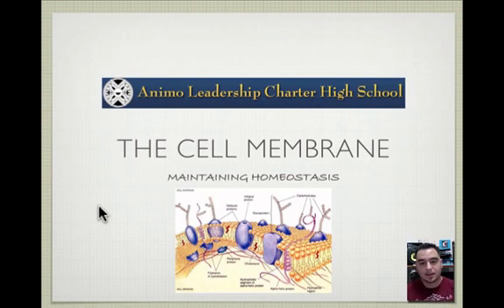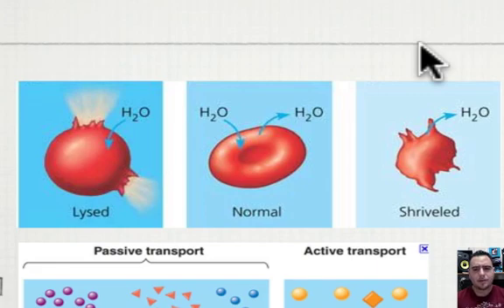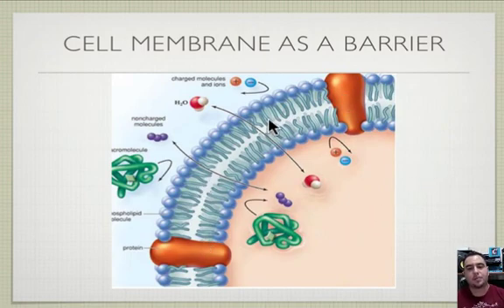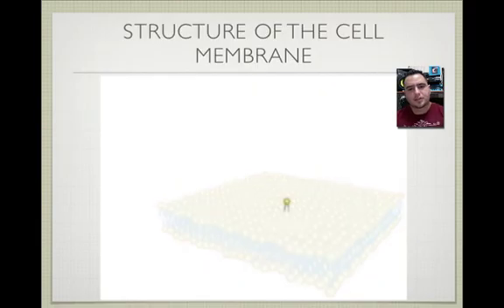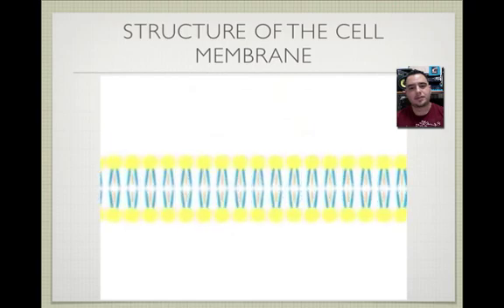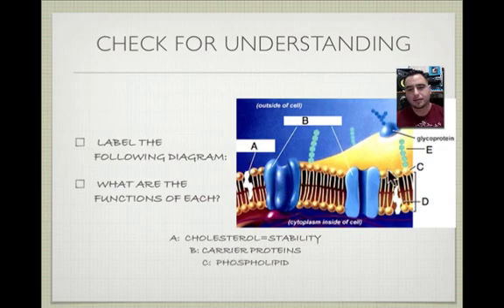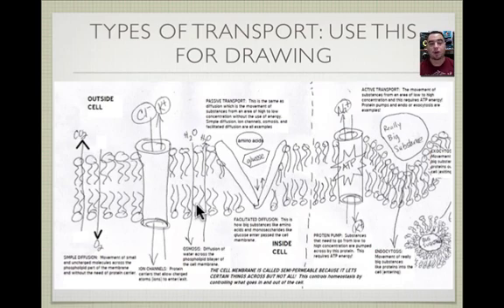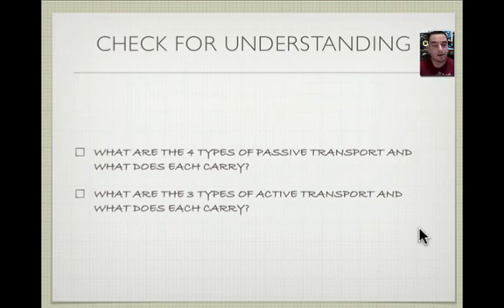The Cell Membrane Explained